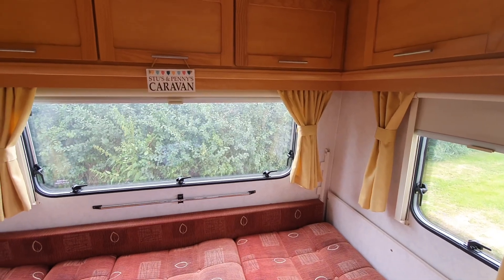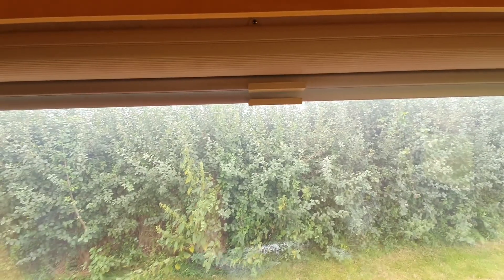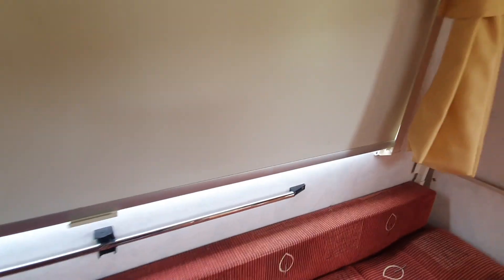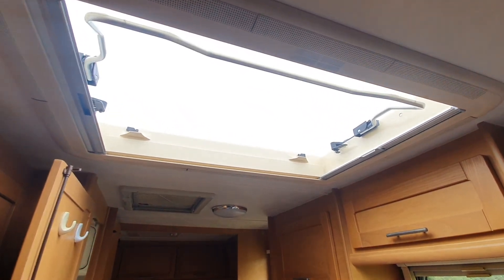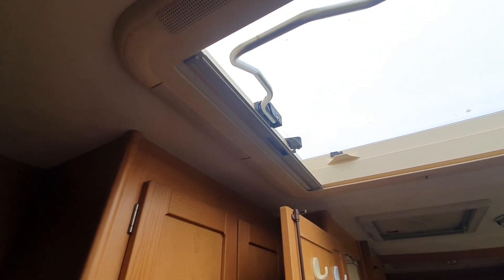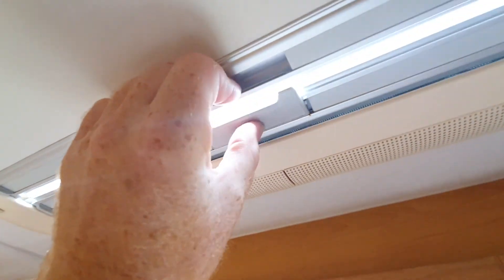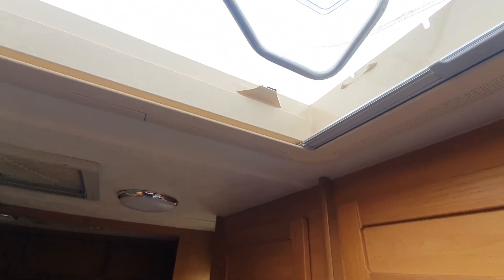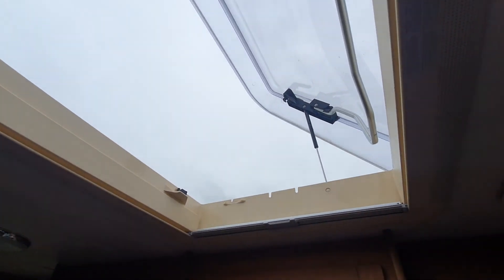Using the blinds and fly screens in the caravan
I always close the blinds to block out the light when I sleep. Also they are great for keeping out the heat from direct sunlight on hot days.